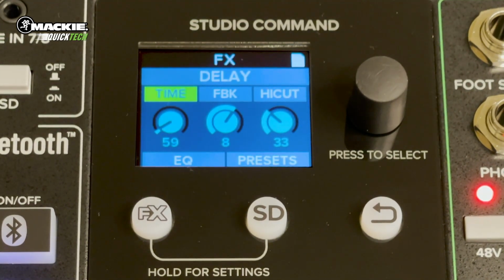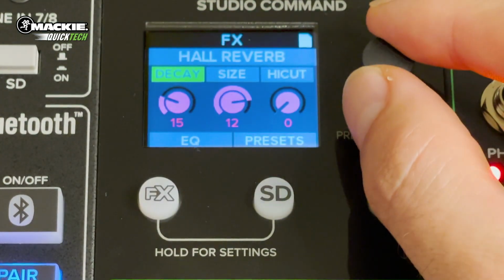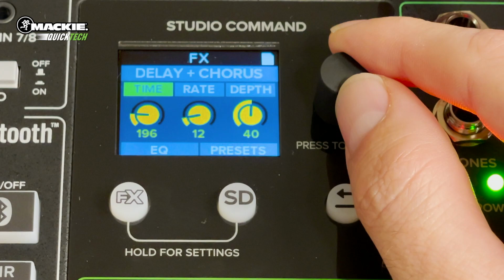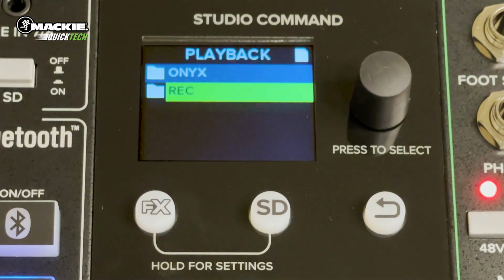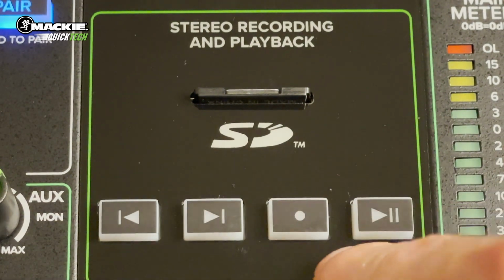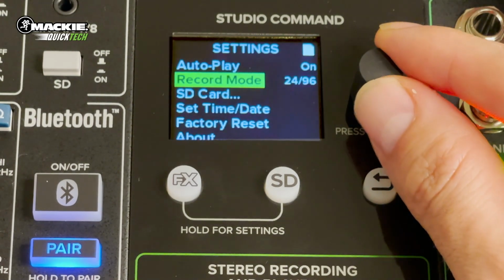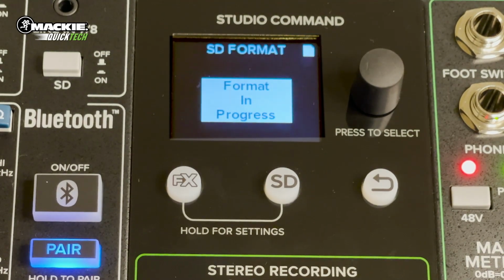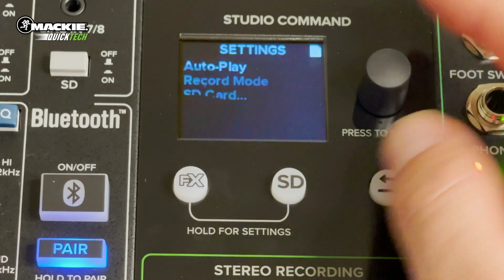Mackie Onyx Mixers with Studio Command - QuickTech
In this video Product Specialist Bradley Gagne gives a detailed look into the Studio Command display of the new Onyx Premium Analog Mixers. Studio Command gives you control over settings such as effects types, effects parameters, navigating recordings, and more.

Be sure to tune in to our upcoming Onyx Mixer Live Q&A to have your questions answered in real time